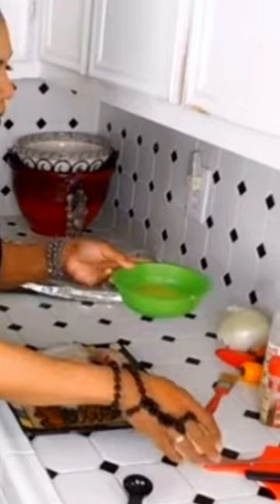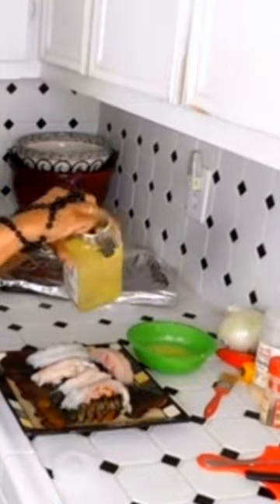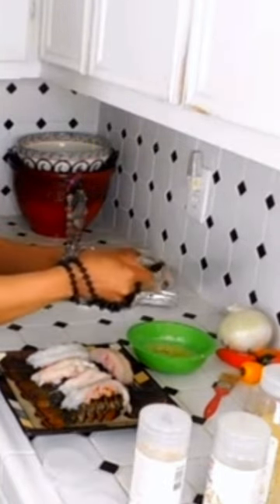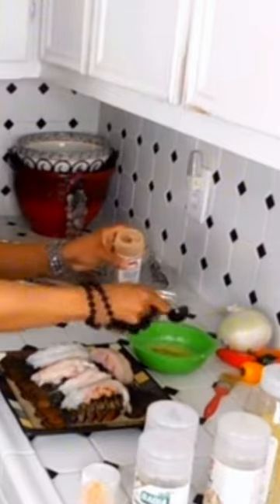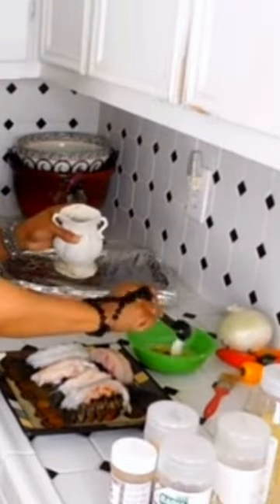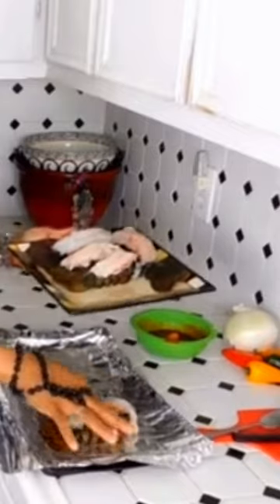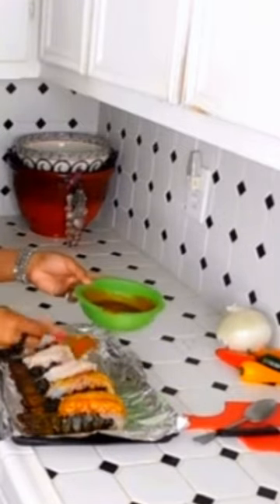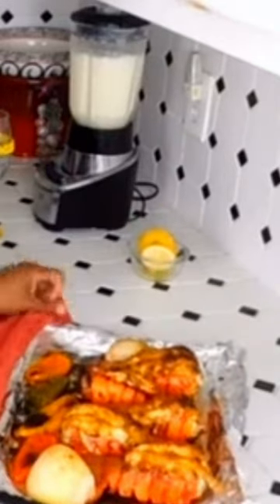Cooking With Kimmy 💎❣️ Today It’s Garlic & Herb Lobster Tails ❣️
💎Please Cooment if you have any questions or suggestions! Thanks for watch💎